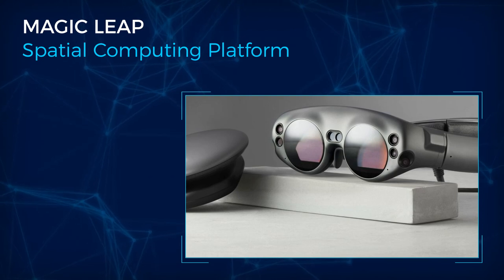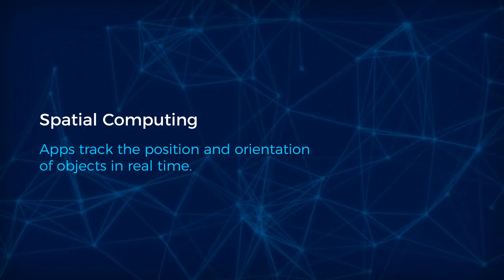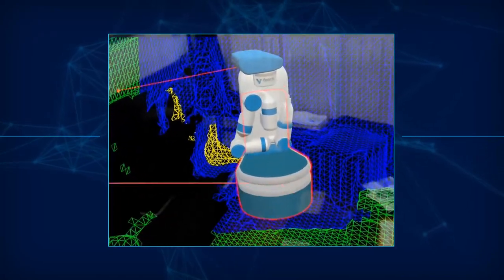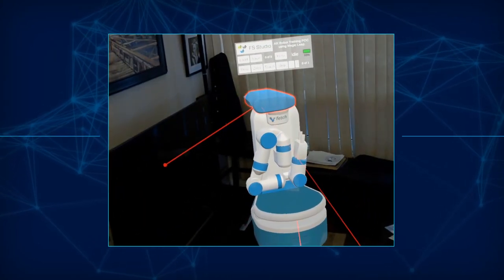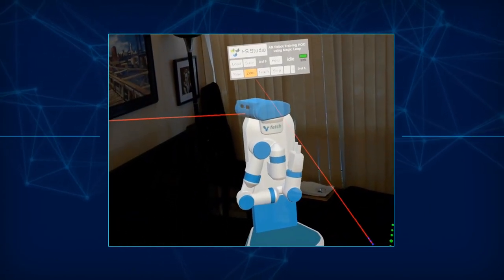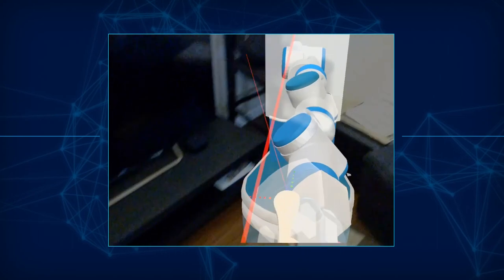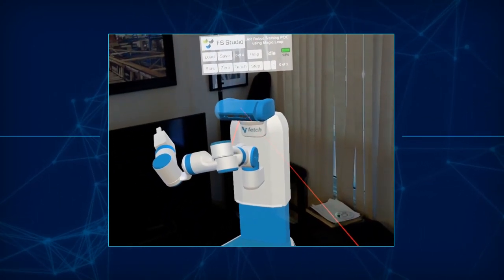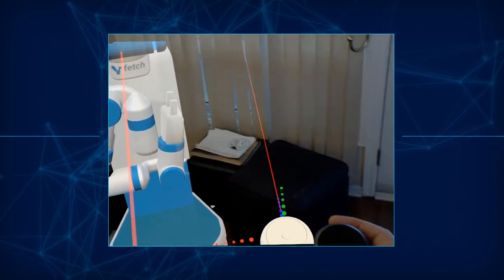Controlling a Robot in AR using the Magic Leap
We're showing the use of the Magic Leap as a Spacial Computing device controlling an AR Robot and how AR is a perfect complimentary tool for robotics.